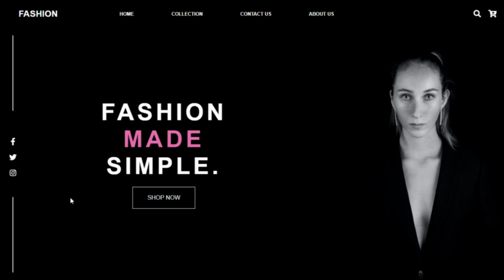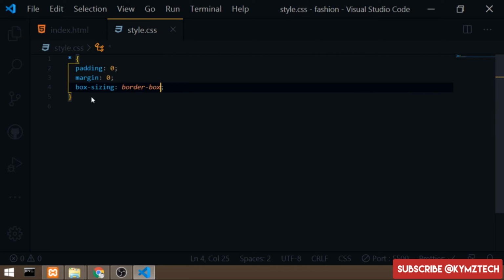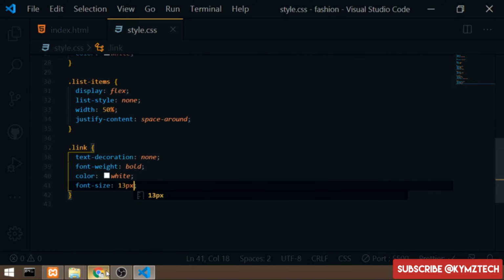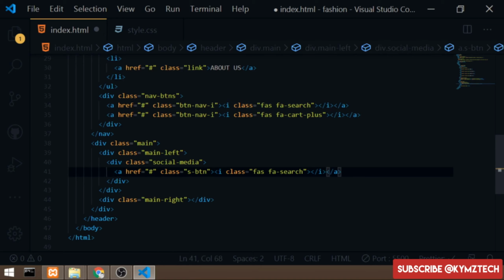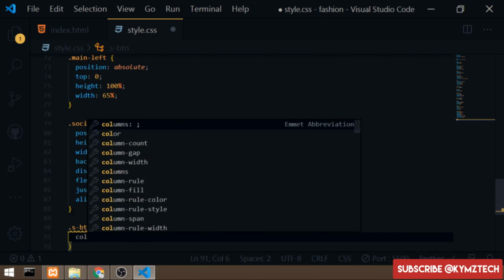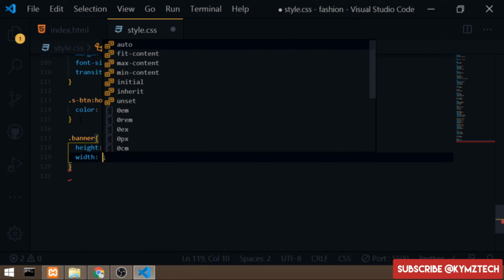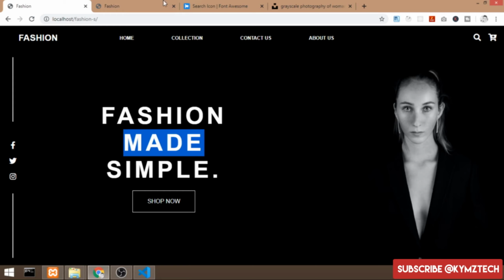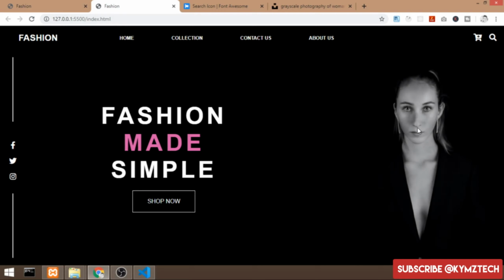Fashion website design using HTML and CSS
Hi guys in this video we will create this fashion page design using html and css